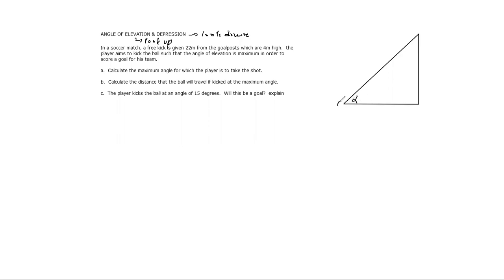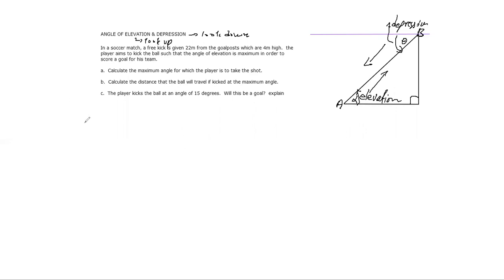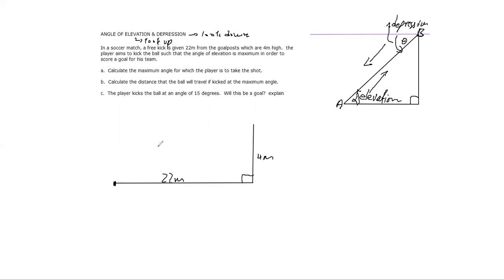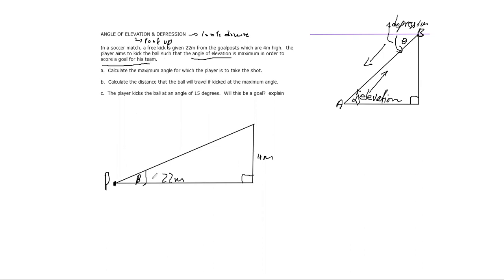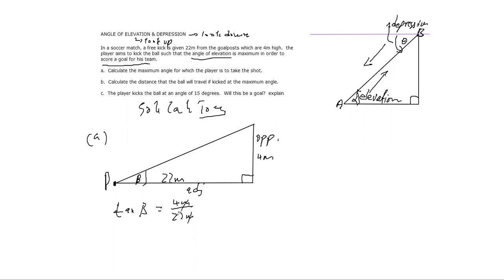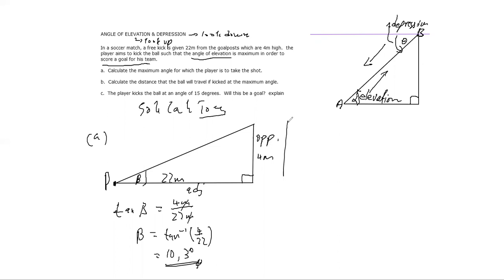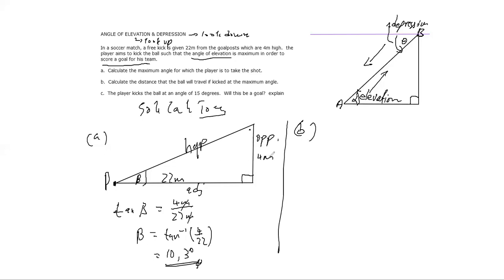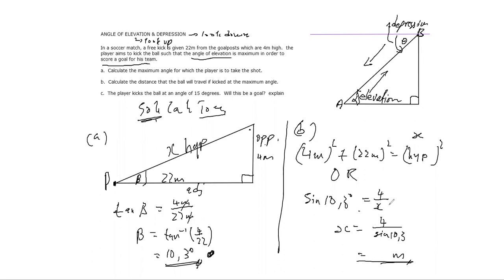Grade 10 Trig angle of depression&elevation